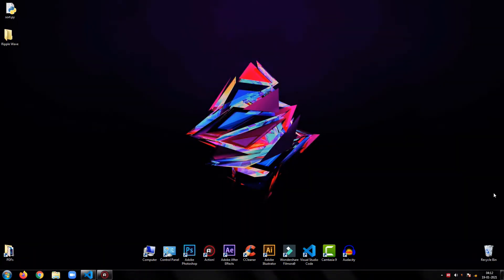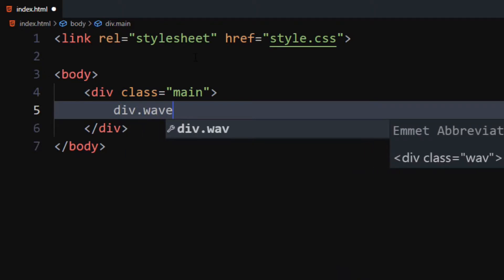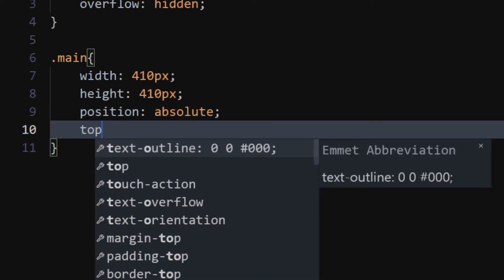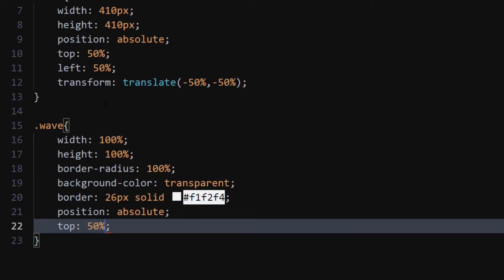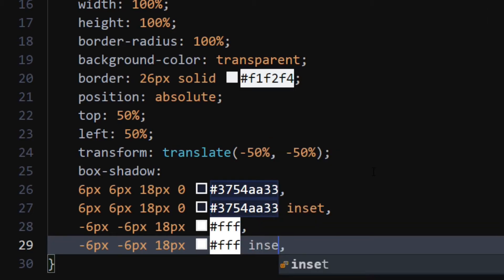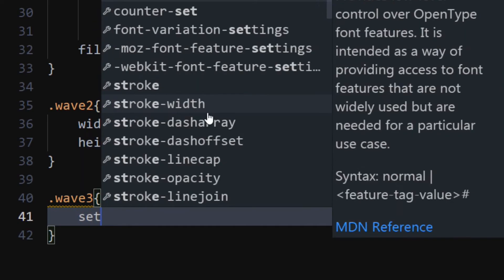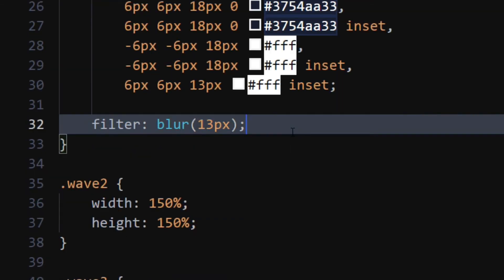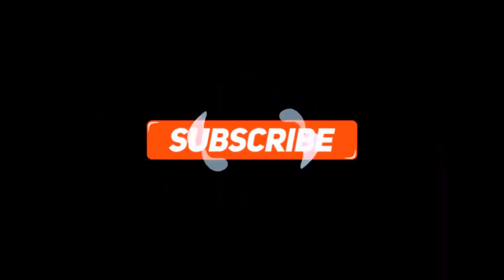CSS Tutorial: Create Organic Water Ripple Wave Effect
Hey Everyone, In this tutorial, I show you how to create Organic Ripple Wave Effect using CSS.

• Add me on Discord: TechySharnav#1615
• Timestamps:-
00:00 - Introduction
00:53 - Write HTML Code
01:45 - Write CSS Code
06:09 - Animating the Waves
07:35 - Final Program!

• Important Links:-

◘ My other Programming Tutorials →

◘ Some of my How-to Tutorials →